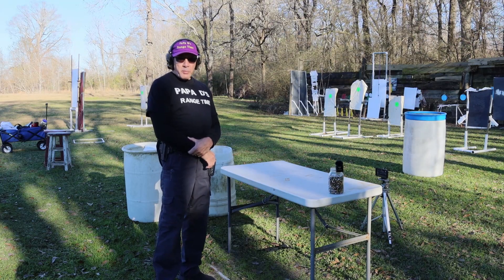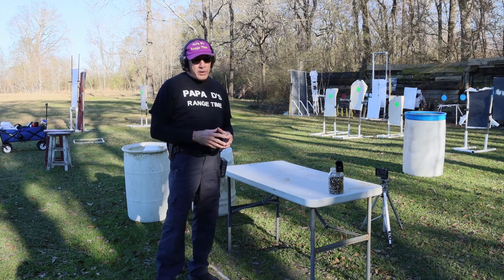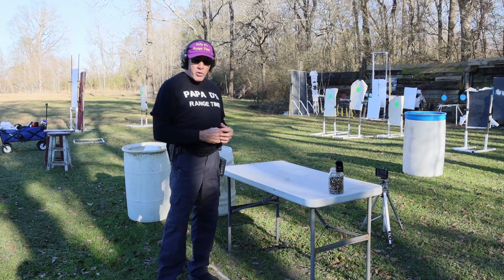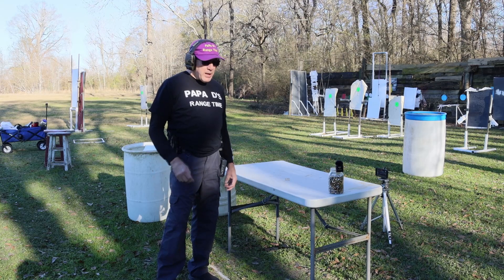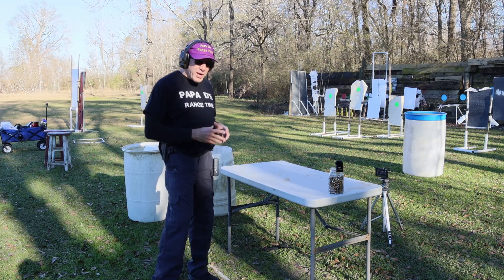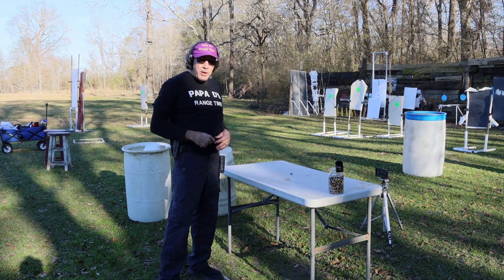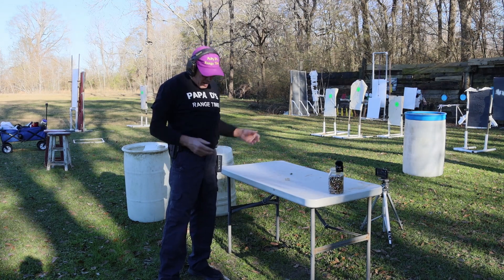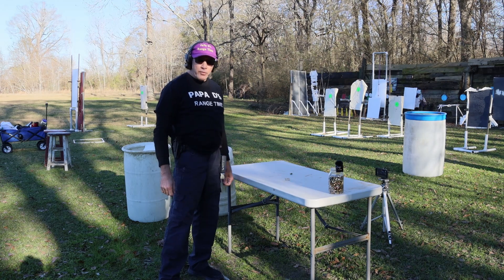SIG P365XL, TEXAS STAR & DUAL PROPELLER on the BACKYARD RANGE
iiRAN THIS 3 WEEKS AGO, AFTER LOTS OF PRACTISE SITSTIME TO RUN IT AGAIN.  A BAD START WITH 2 MISSES FROM THE GET GO, BUT I SLOWLY SETTLED IN.  NOT A GREAT RUN, BUT ITS WHERE I AM TODAY.  THIS IS REALLY A NICE GUN.  SIG P365XL IS A COMPLETE CARRY GUN.